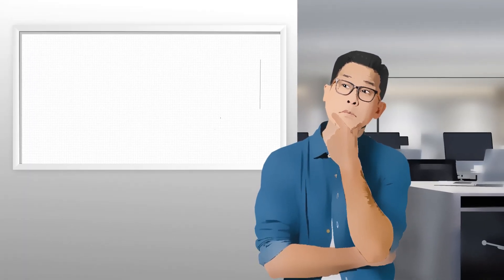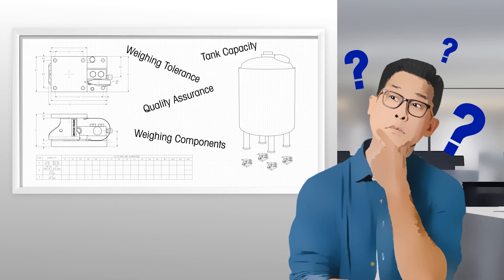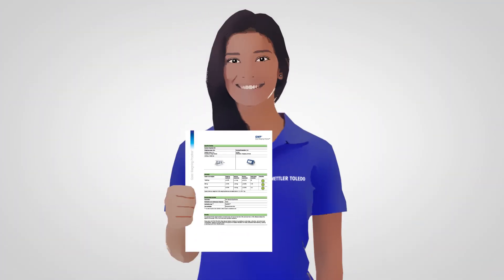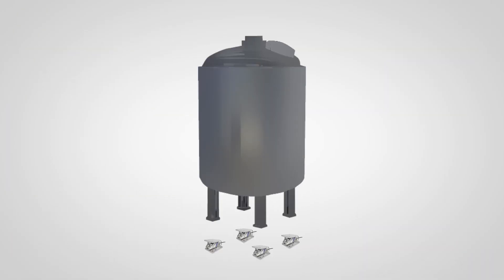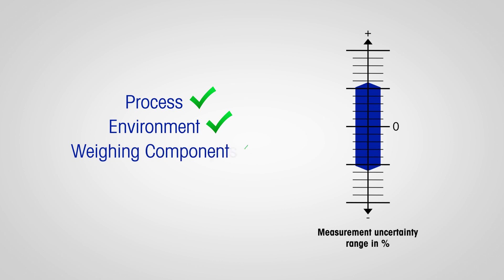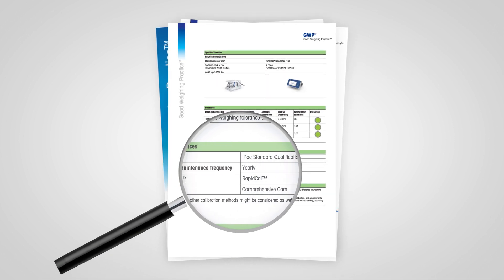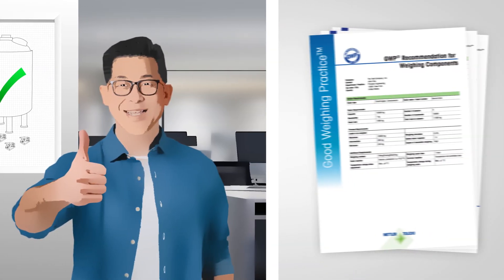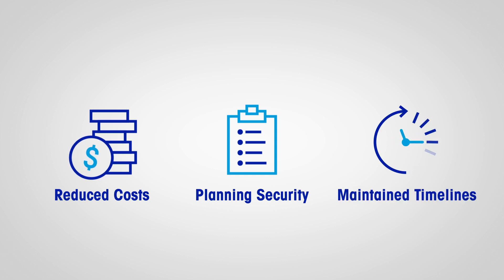How To Select the Right Load Cell – GWP Recommendation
METTLER TOLEDO's broad portfolio of weighing components includes load cells, weigh modules, and indicators that offer thousands of possible combinations. With Good Weighing Practice™, we provide technical documentation to define the ideal combination of components and calculate the expected measurement uncertainty for each individual application.

This video explains how METTLER TOLEDO supports your tank scale design in an early phase by:
- Providing recommendations for weighing equipment specific to your application
- Calculating the measurement uncertainty of the system and ensuring that it fulfills your process and quality requirements
- Recommending services to maintain the system performance
- Comparing different options to support your decision and procurement process